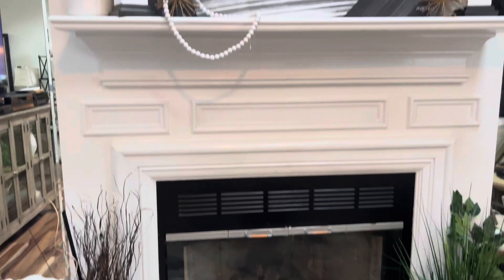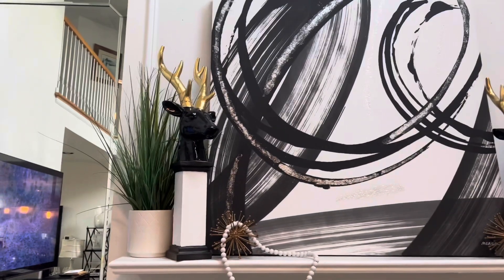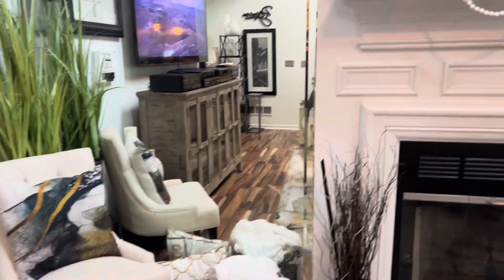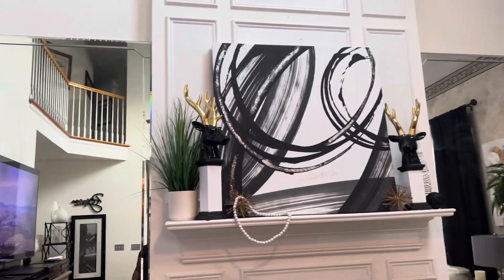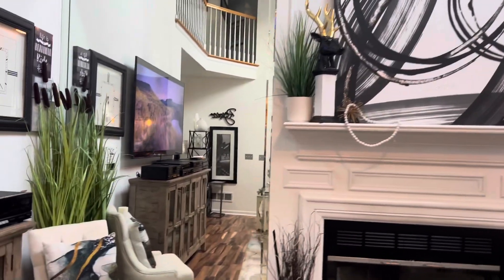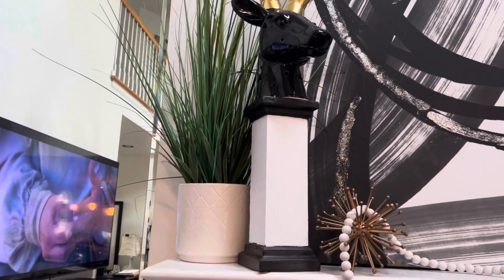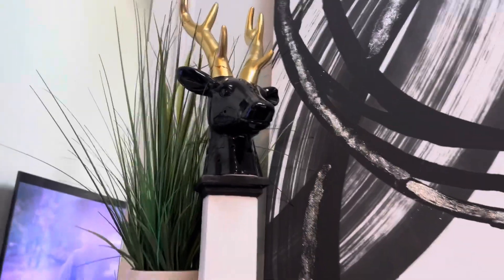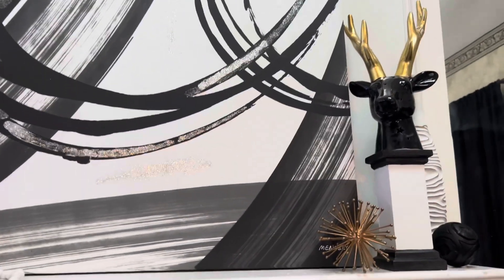Fall Fireplace Decor Challenge 23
Come along for this open collaboration hosted by ​creativelymsmewithstephanie amethystadventures fallfireplace23 , the catch is we have to use a deer in the decor. Can you find mine?